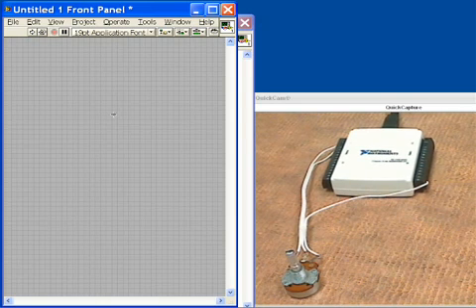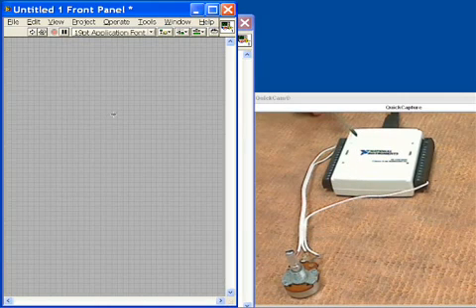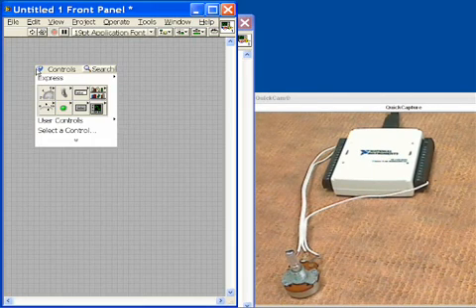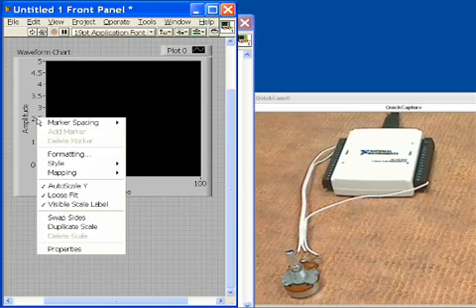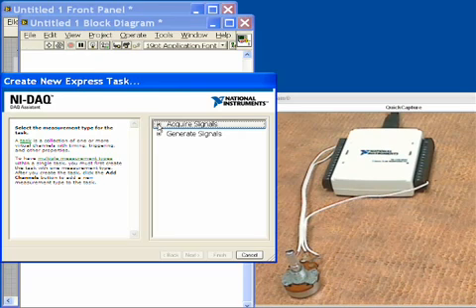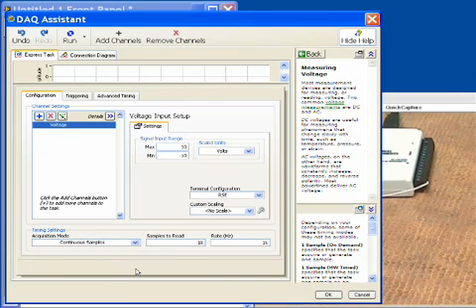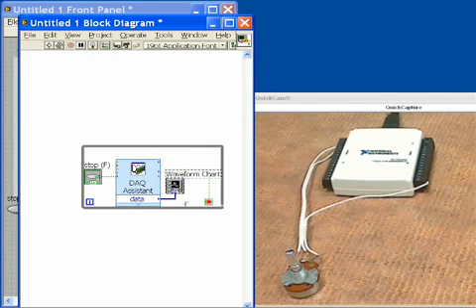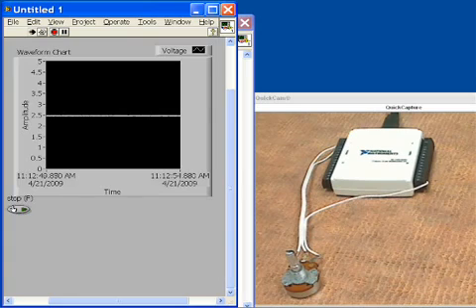Analog Input with NI USB 6009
Please visit the link above for more information about the NI USB-6009.